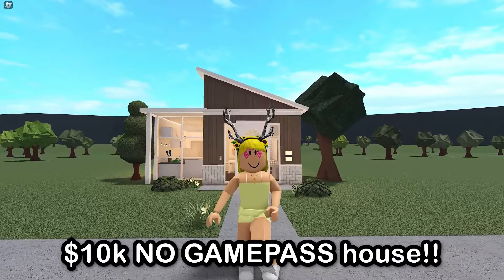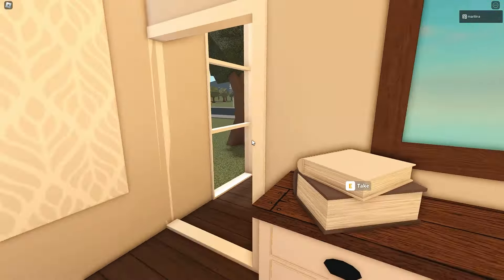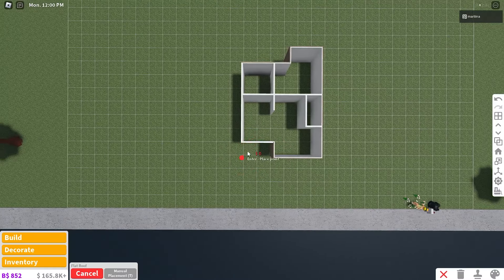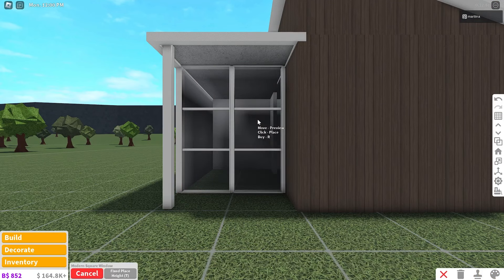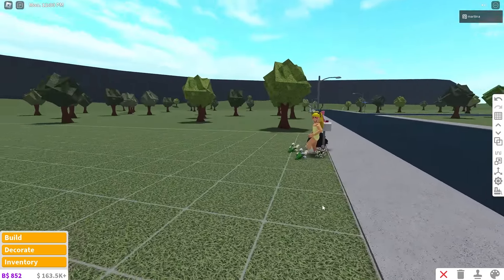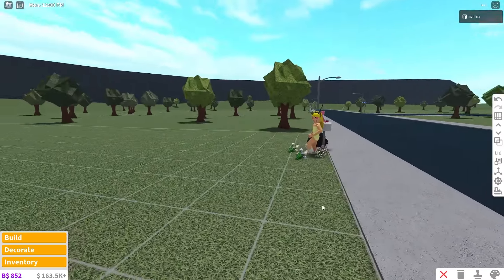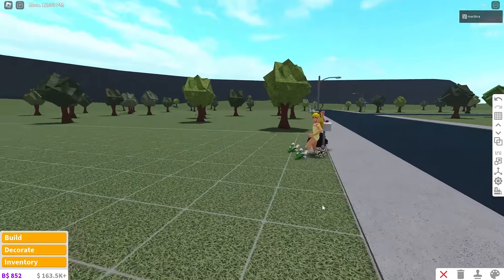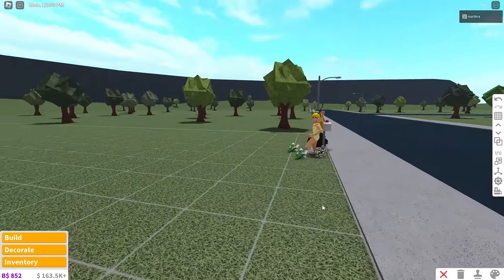Cheap 10k Bloxburg *NO GAME PASS* House Build Tutorial: WITH VOICE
hiii! today i show how to build a cheap 10k bloxburg house w/ NO gamepasses! it's an affordable, easy to make starter home for new players! this is a 1 story home with a modern look! love you!! :)

✰layout info:
- kitchen
- dining area
- living area
- 1 bedroom
- 1 bathroom

decals:
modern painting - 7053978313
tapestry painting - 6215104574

★no game passes required

✰timestamps:
00:00 - tour
03:58 - exterior
11:36 - interior flooring
12:13 - living room lol
14:20 - kitchen
17:32 - bedroom
18:59 - bathroom
20:19 - small additions & wall textures
23:14 - review & final layout

Bloom - Ikson
Cruise - Ikson
Sleepwalking - Ikson
Shine - Ikson